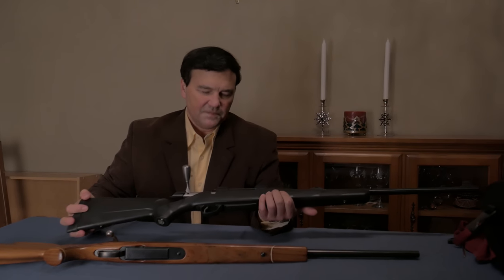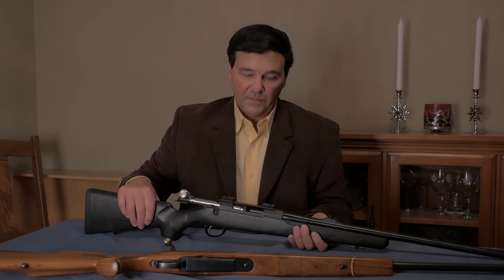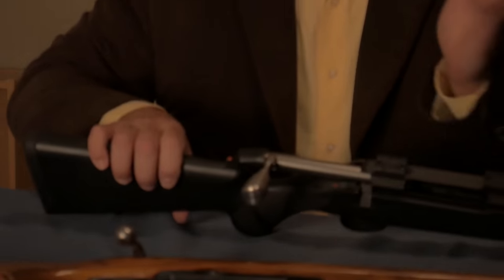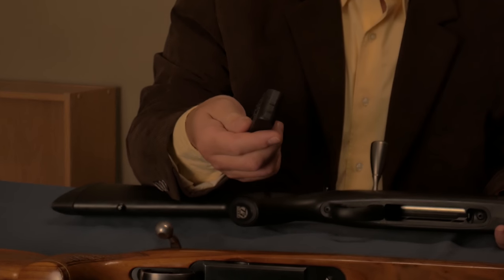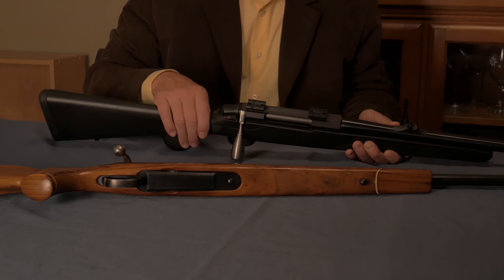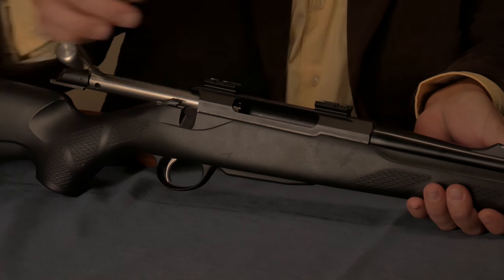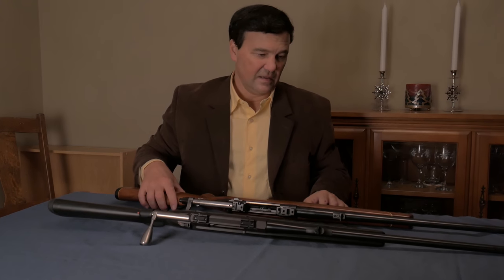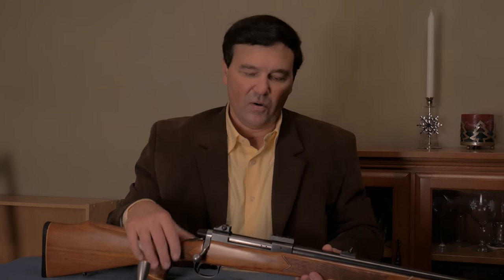Tikka T3 VS Tikka M 55/65 Comparison - Excellent Bolt Action Rifles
A comparison of two excellent Tikka bolt actions rifles. One being a modern bolt action, the other a more classic alternative which is just as good.